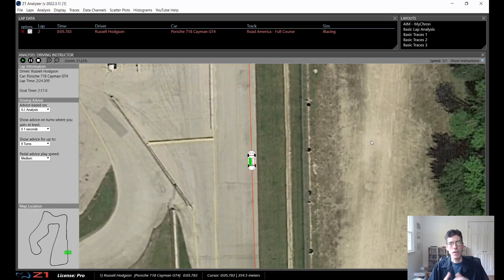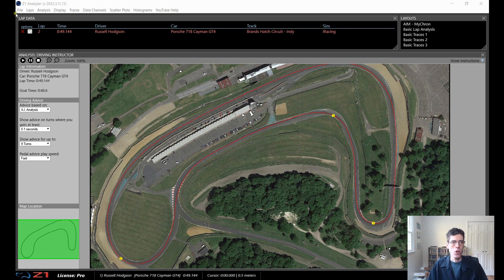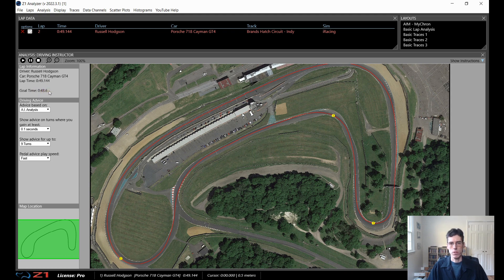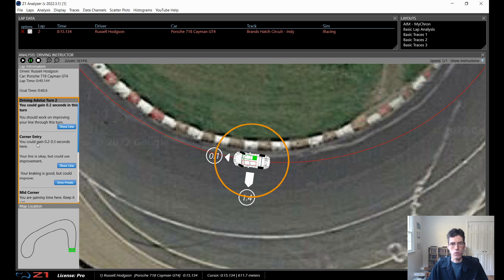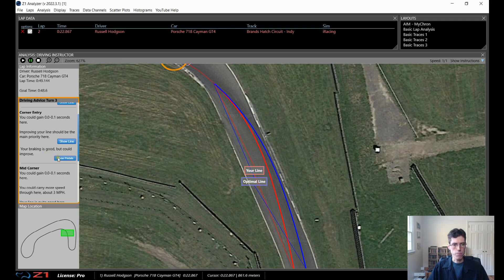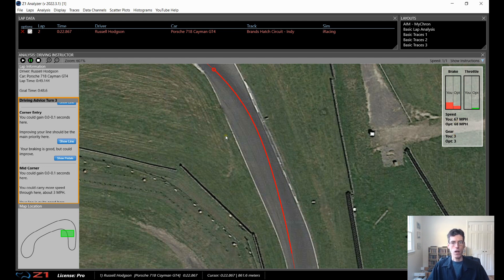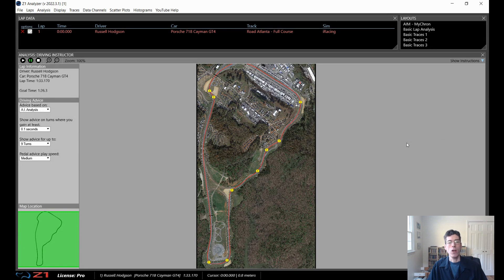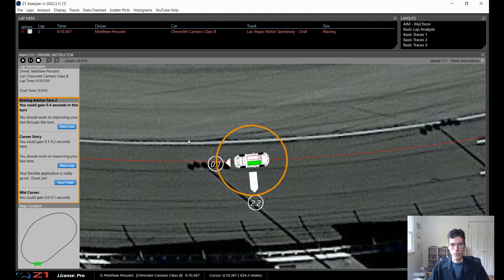Your Own Personal Driving Instructor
Version 2022.3 of the Z1 Analyzer introduces our new AI Driving Instructor. Just open your lap and choose the Driving Instructor and it will overlay your lap on a satellite map of the track and show you where you can gain time. With optimal driving lines and brake/throttle/speed/gear displays it has never been easier to find time at your favorite track.

Chapters:
0:00 Intro
1:44 Opening the Driving Instructor
2:50 The Basics (An overview at Brands Hatch Indy)
4:22 Getting the Advice
6:01 Viewing a Better Driving Line
7:05 A Turn in Detail (Line/Pedal Inputs)
10:50 At Road Atlanta
11:40 At Watkins Glen
12:09 at Las Vegas Oval
12:40 Final Thoughts